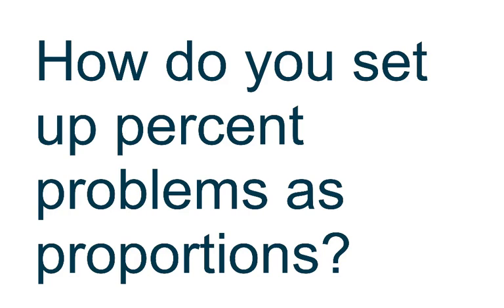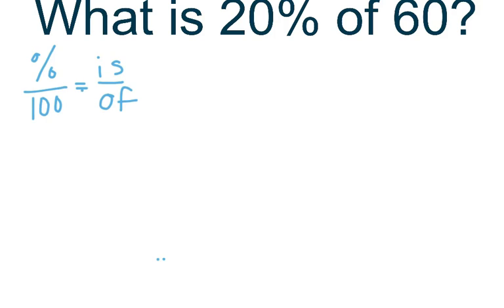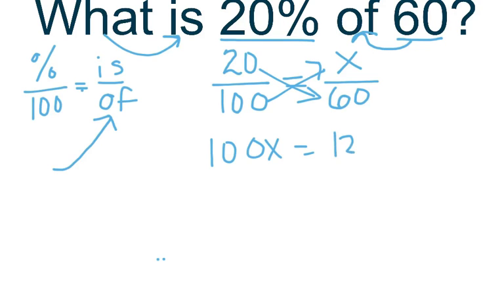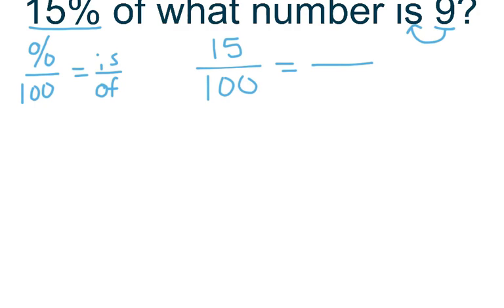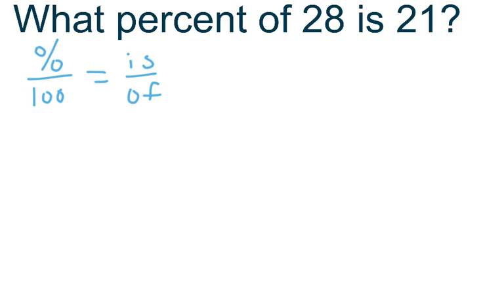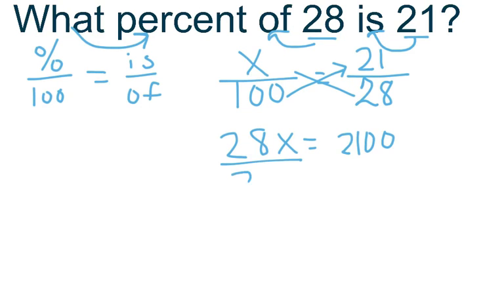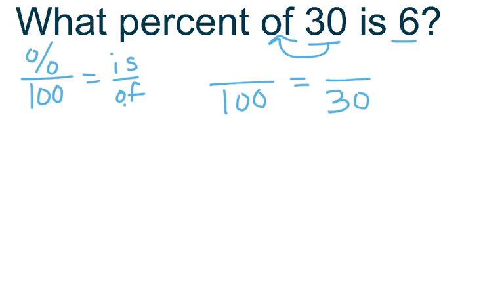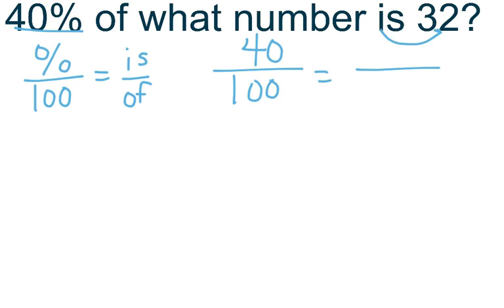Proportions with percents